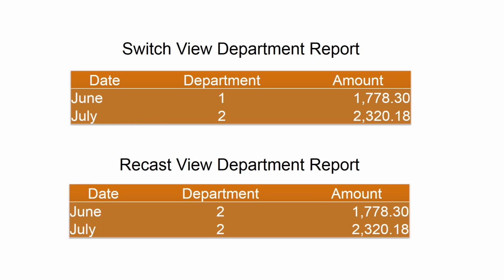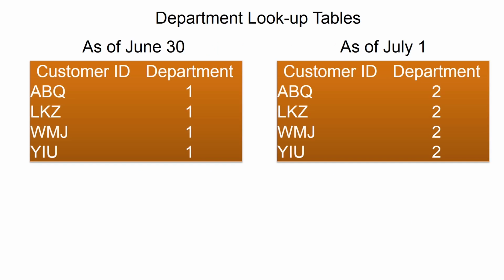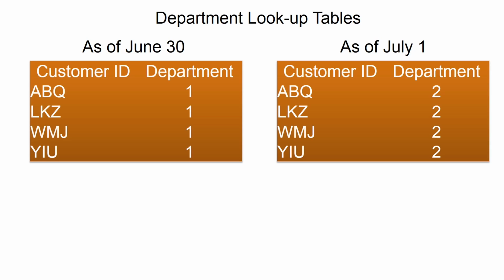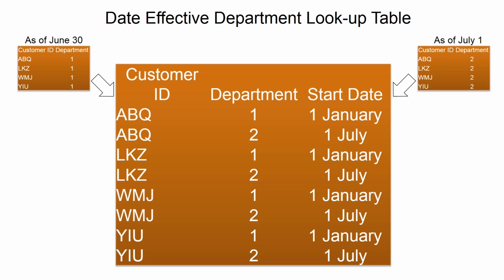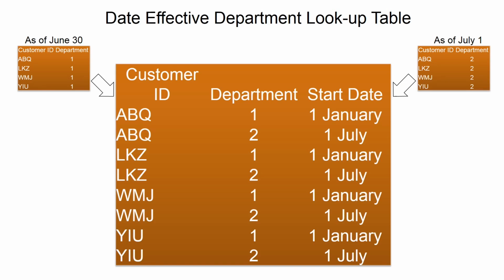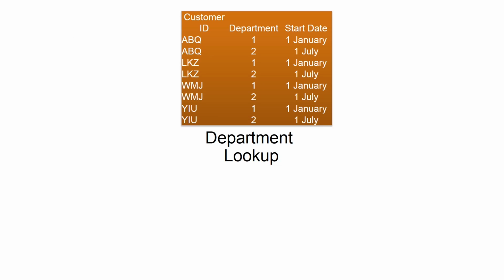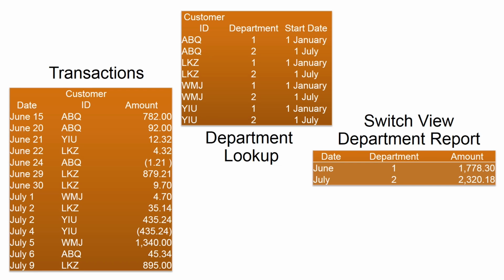Big Hairy Problems: Reclass Effective Date Joins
Shows how date effective joins can provide the ability to do both a switch and a reclass view of data.  Episode 69 of Conversations with Kip, the best financial system vlog there is. Literally learn more--about ledgers and financial systems--at FinancialSystemsEducation.com.